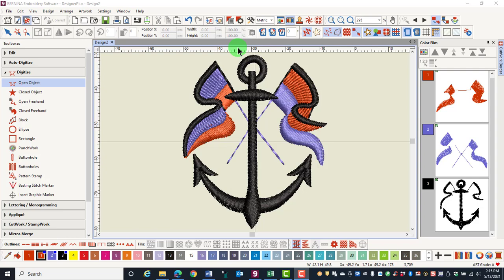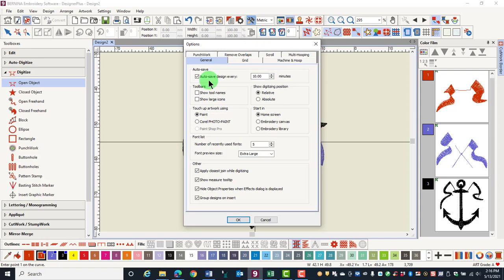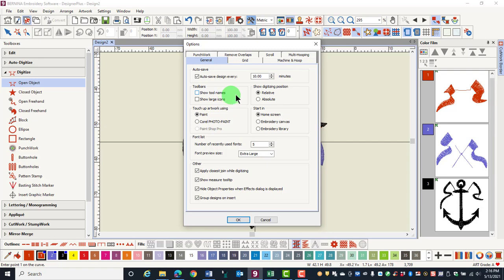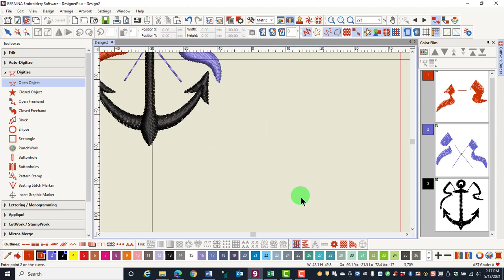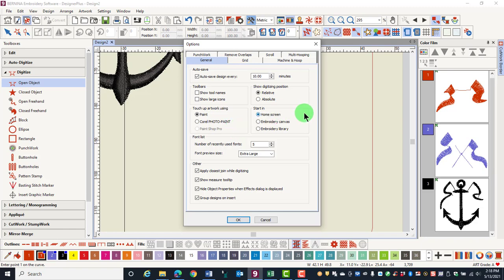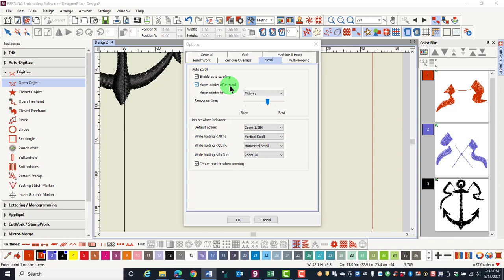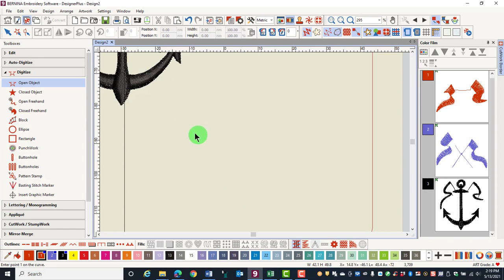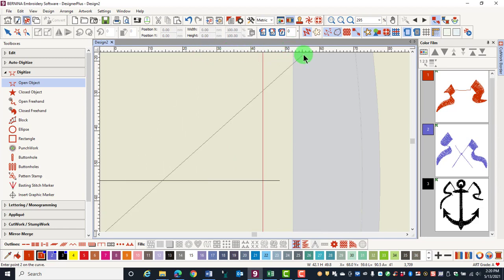1 14 Options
Learn about the Options dialog box in BERNINA Embroidery Software 9 to set the options for your preferences in the software.